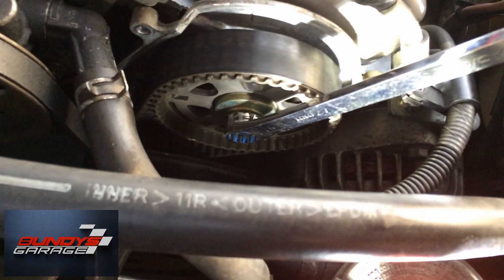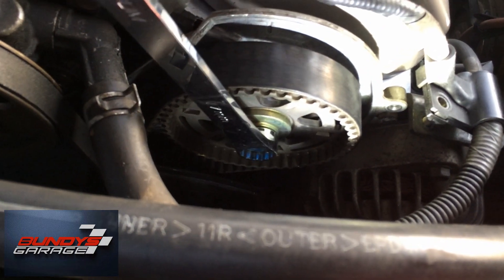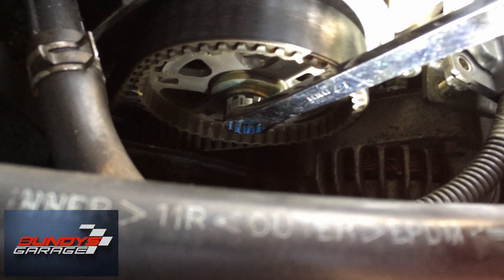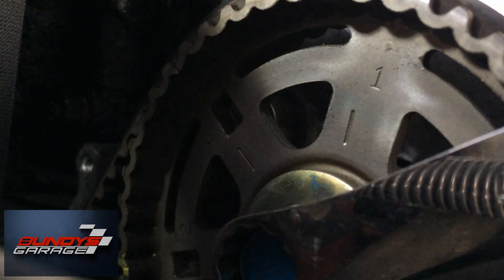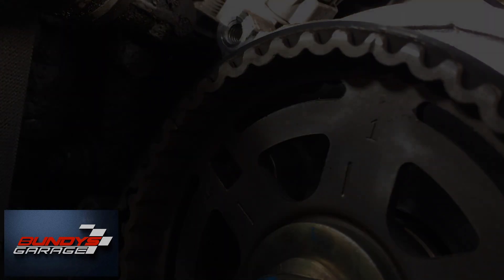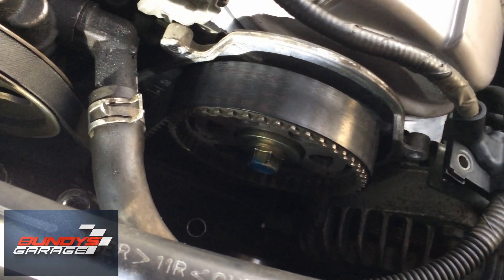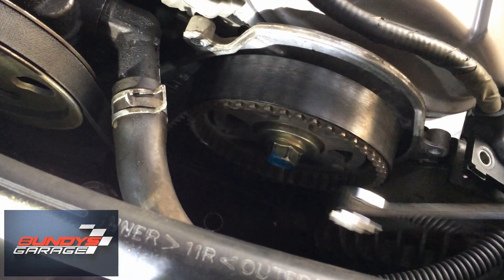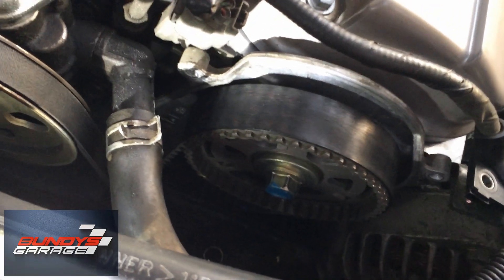How to Tell if your Timing Belt is about to Break or Snap Honda Acura Toyota Lexus Kia Hyundai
How to tell if your timing belt is about to snap on a Honda Acura Toyota Lexus Kia Hyundai

Bundys Garage